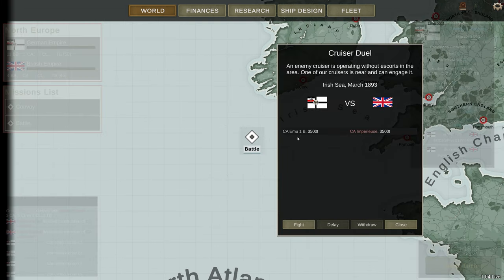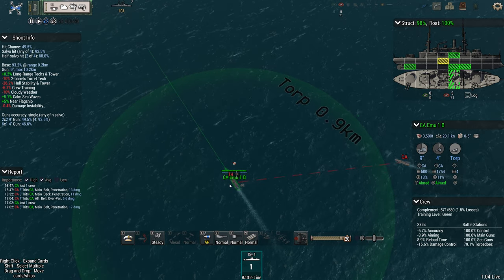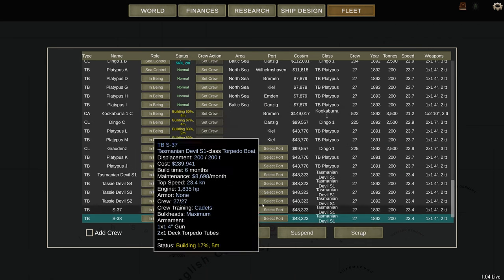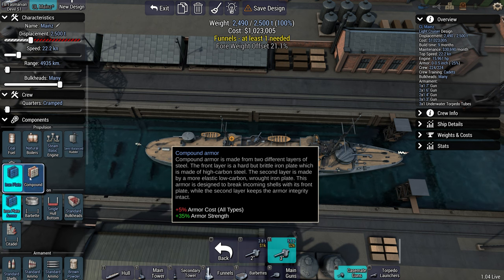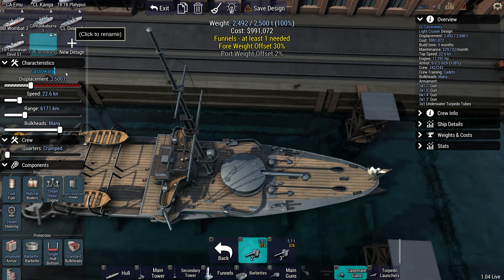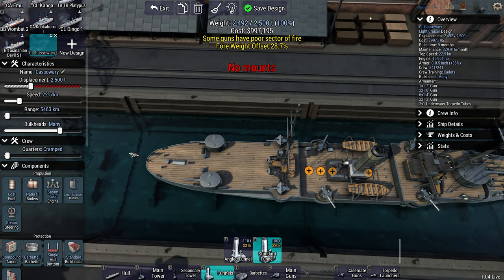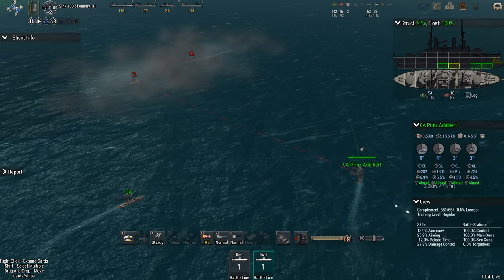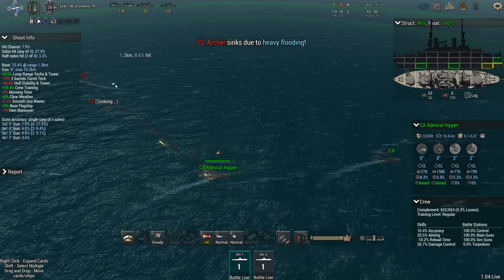Massive Convoy Destruction and a New Class Ultimate Admiral Dreadnoughts Ep 17 4K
Lets Build a New Light Cruiser Class The Cassowary a Fearless Flightless Bird Or should I say Light Cruiser. Also a two super battles where we again sunk them all. Greatest Naval Battle Simulator Ever . Continue the German Campaign .

Ultimate Admiral: Dreadnoughts aims to be the first game of its kind - a true naval warfare game . We will be playing through a full German Campaign Early Access. The Naval Warfare Simulation is very new to myself I did not play the Pre Early Access release . What has really grabbed my attention with the simulation is the concepts of building your own ships from scratch. So really looking forward to where the developers take this one and jumping straight in and learning along the way. Please Add any tips tricks or fixes in the comments below as I'm sure to really stuff things up and Bankrupt the nation. .

🐻If you Enjoy the content and want more please follow the links and support the GamiWombat
( Gaming Wombat ) Community ❤️

My Rig
AMD 5900x Ryzen
64Gb DDR 3600 G.Skill Trident Z